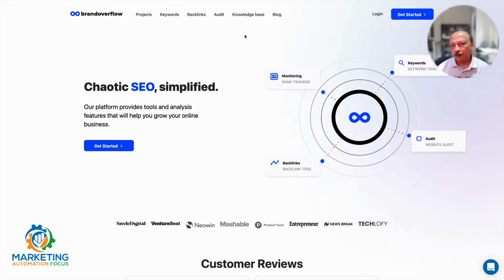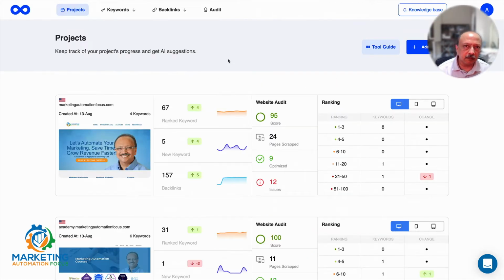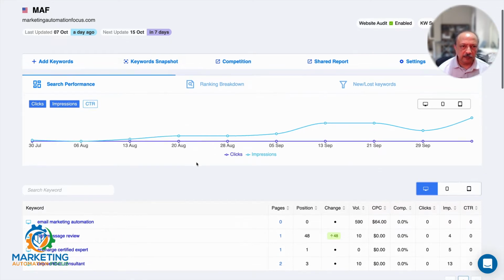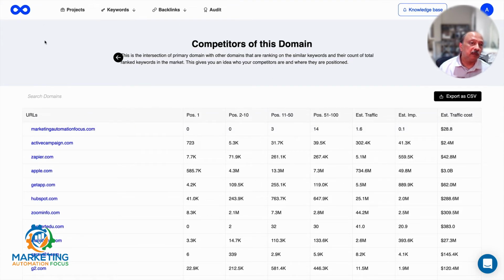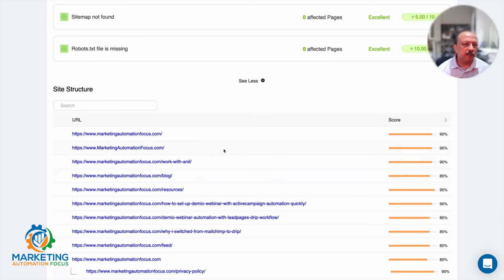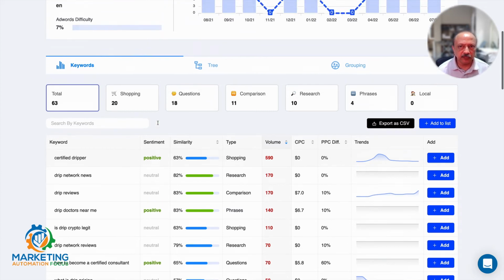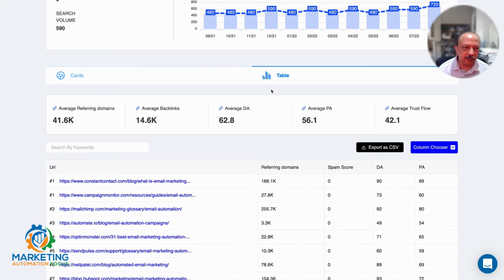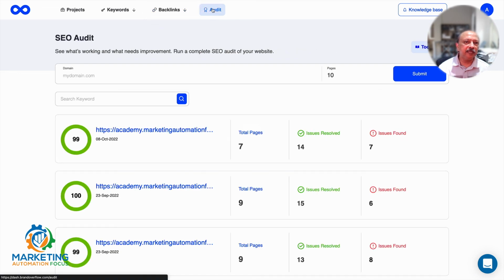Brand Overflow Review - SEO Tool For Beginners - SERP Analyzer Keywords Research, Website Audit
Title: Brand Overflow Review - SEO Tool For Beginners - SERP Analyzer Keywords Research, Website Audit

00:00 Introduction
02:28 Key Features
03:35 Pricing
04:41 Dashboard - Projects
08:59 Project Details
09:00 Detailed Report
11:19 Web Audit History
11:56 Full Audit View
12:51 Project Keywords Plots
13:29 Keyword Snapshot
13:34 Deeper Snapshots of Keywords
13:52 Competition of Domain
14:27 Shared Report
15:20 Audit Details Overview
19:10 Content Audit
21:18 Keyword Tool
23:33 Competitor Keywords
25:53 SERP Analyzer
28:35 Backlink Checker
30:56 Backlink Links By Page
31:50 Audit Tool for Manual Run